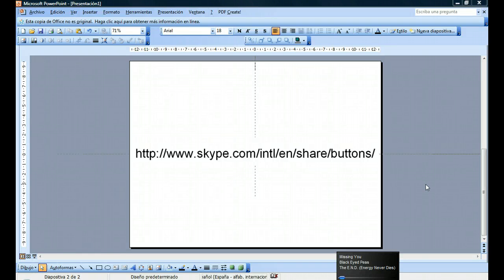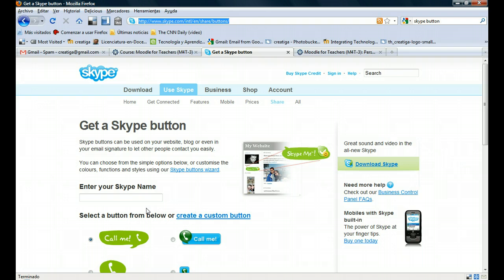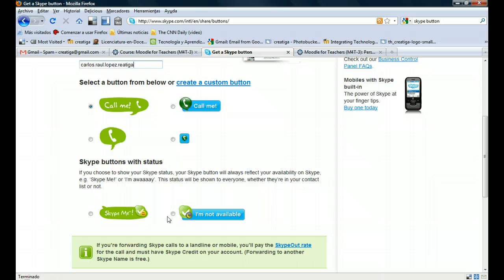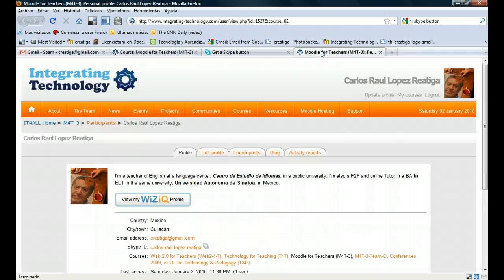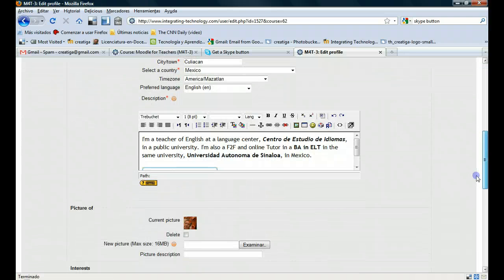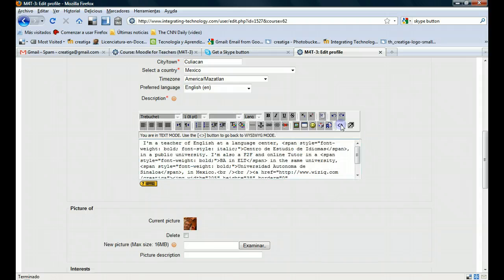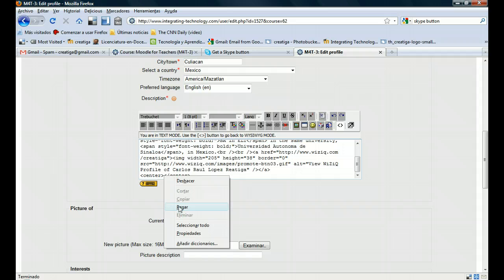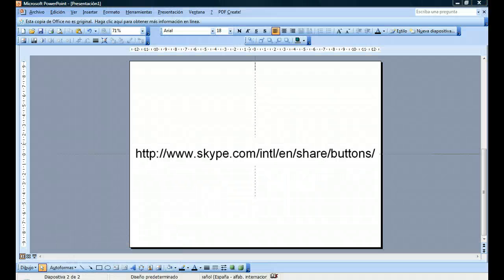Insert a Skype Button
A brief tutorial to insert a Skype button in your profile (or webpage, website, blog, wiki, etcetera.)